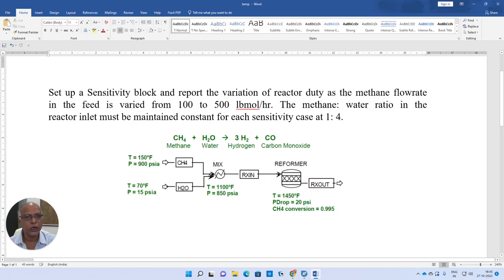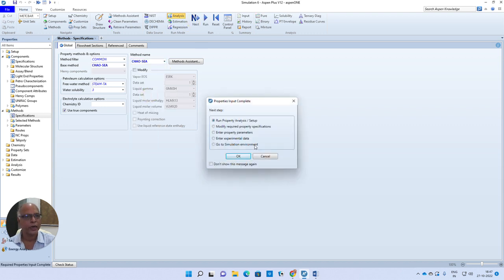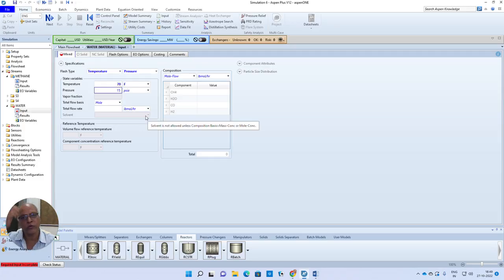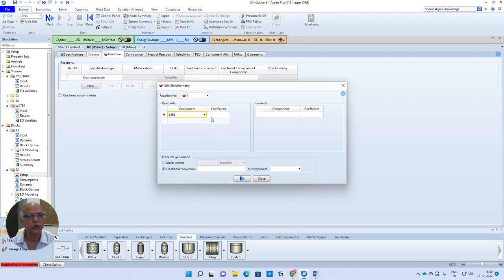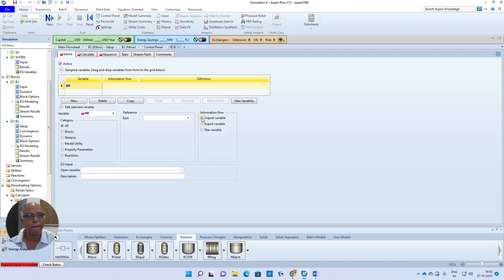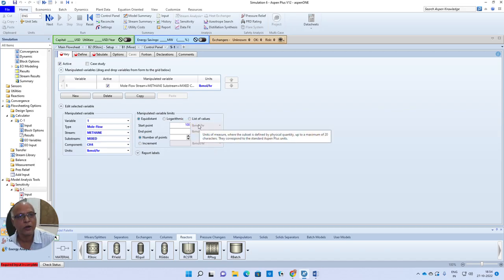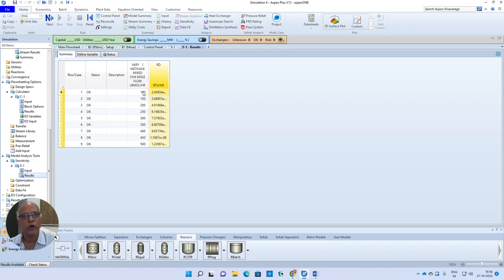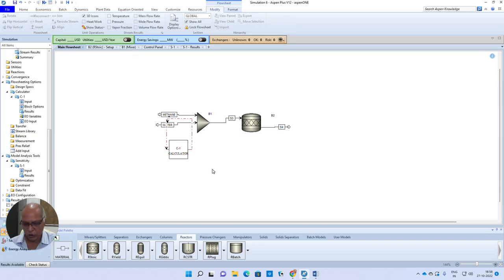34. Simulation of a Flowsheet along with a Calculator Block in Aspen - Updated